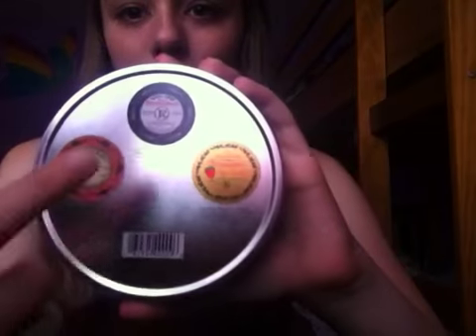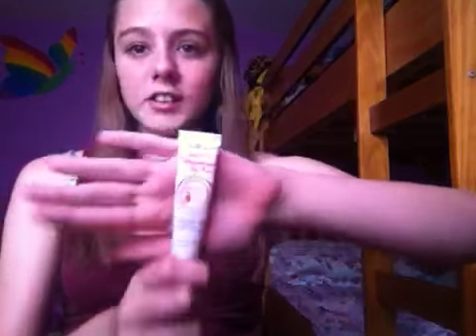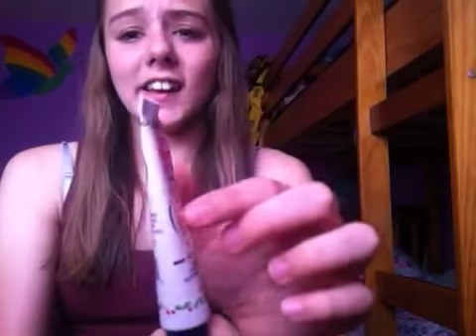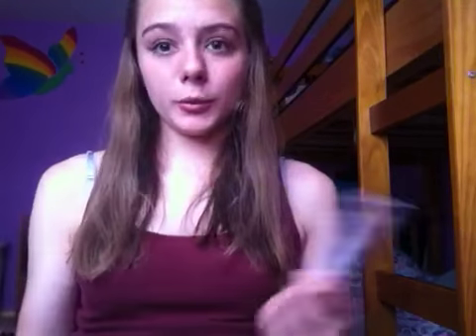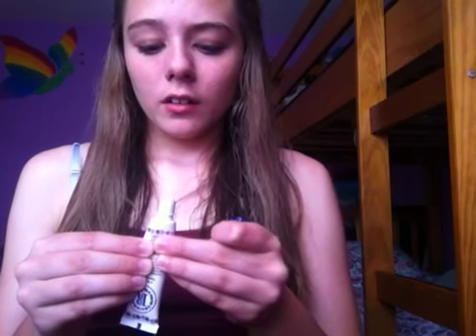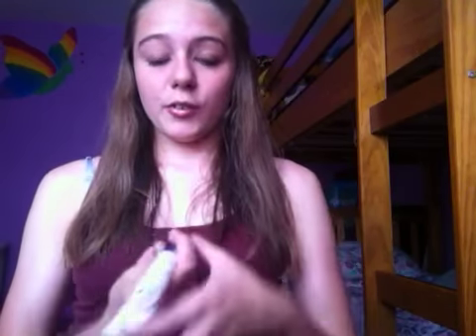Rosebud Perfume co. Review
Hey everyone!! Thank you soo much to the rosebud perfume co. People for sending me this to review!! I absolutly love these products and reccomend them to anyone!